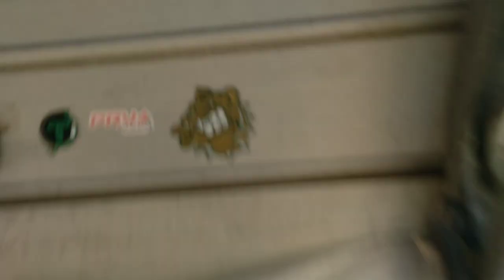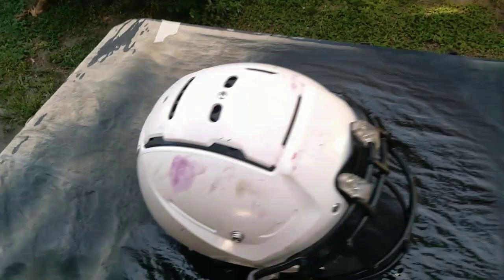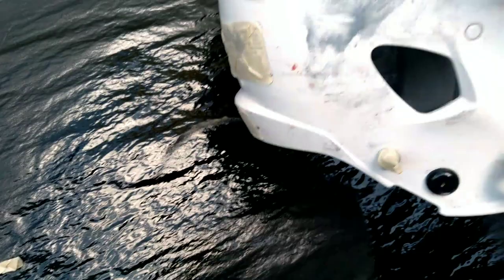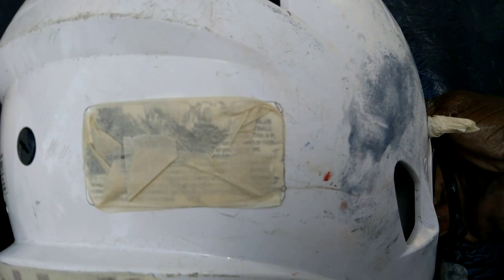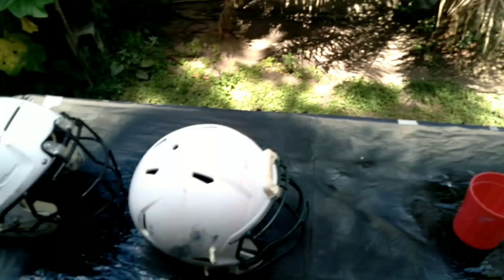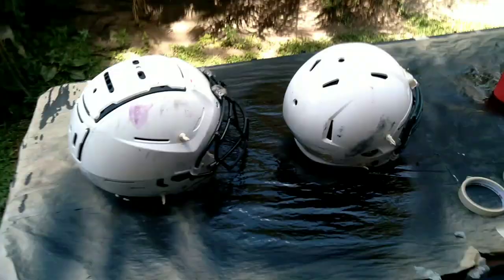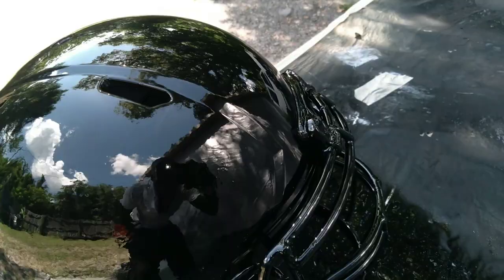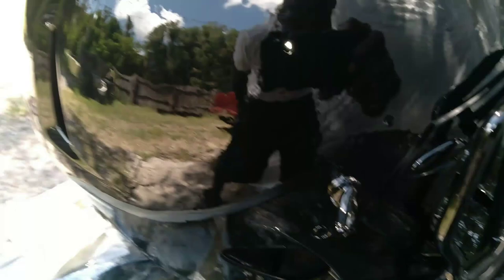PAINTING FOOTBALL HELMETS